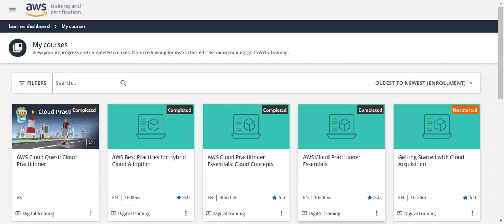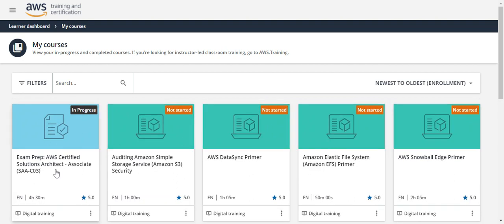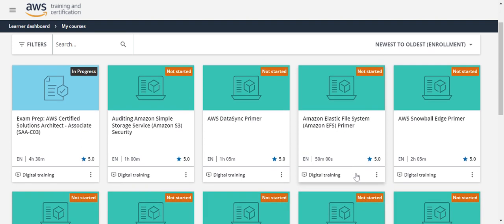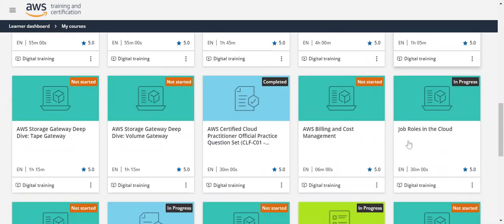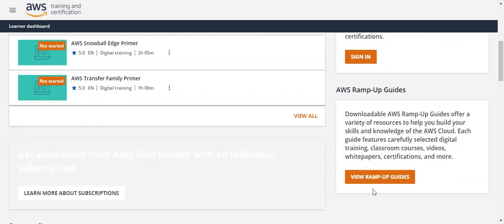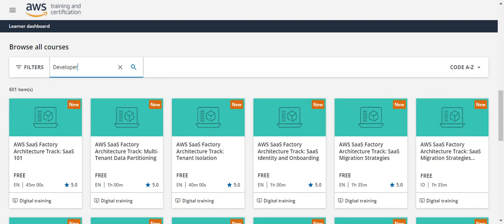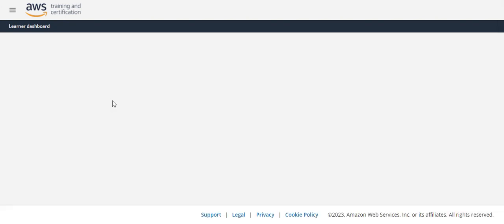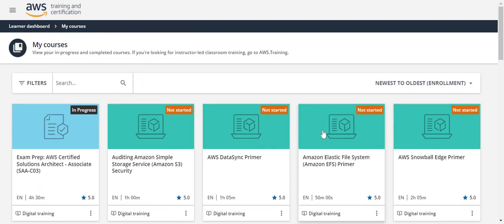How to get prepared for AWS Certification Exams?aws